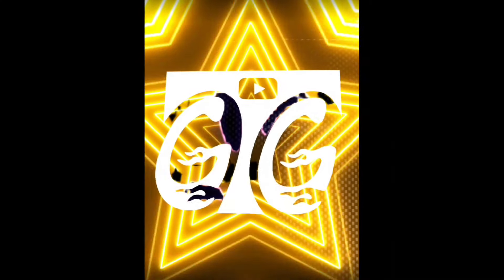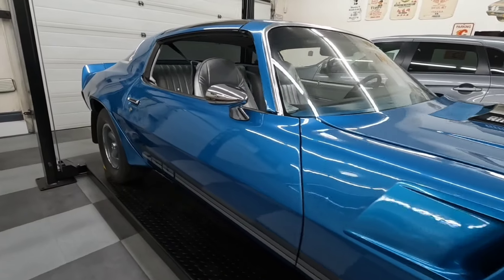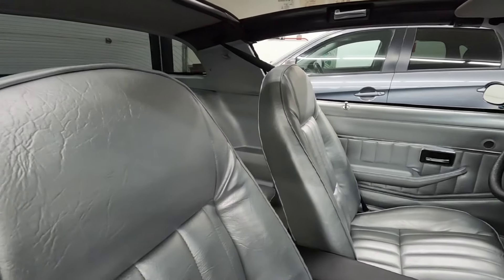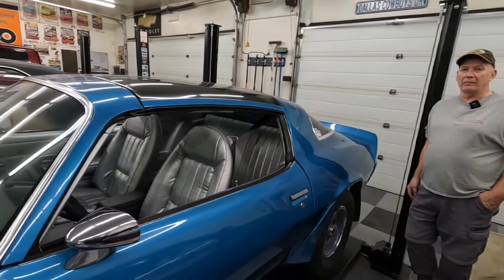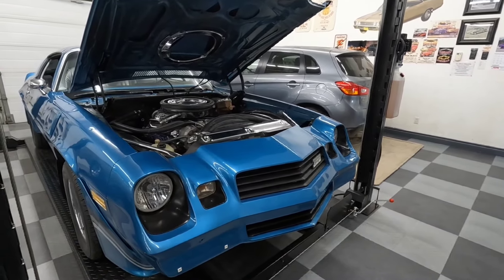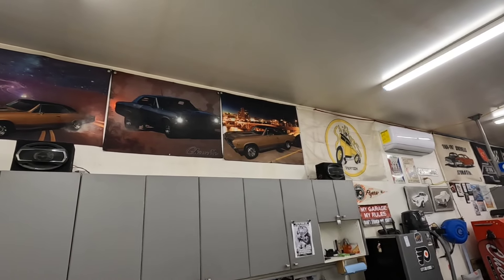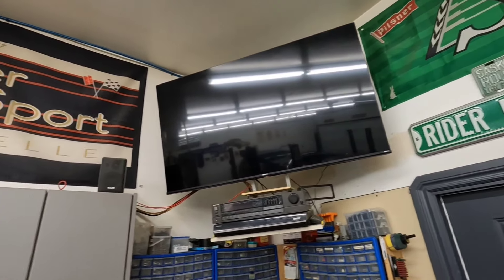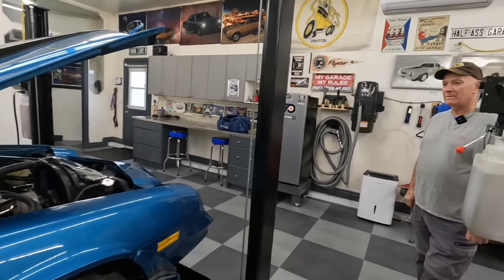1980 Z28 Camaro highly optioned 350 - 4 speed car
1980 Z28 Camaro is a highly optioned 350 4- speed power window tee top car , this is a lady owned deal with an  amazing choice of colors , husband Rob has been hard at work correcting some of the previous owners vibe and brought back this little Z28